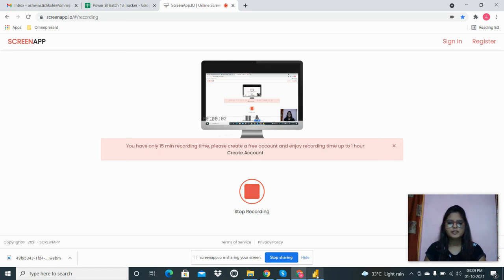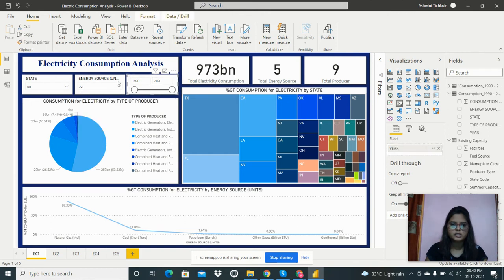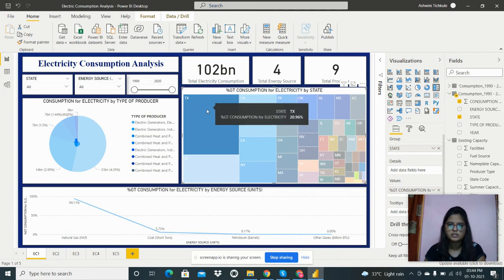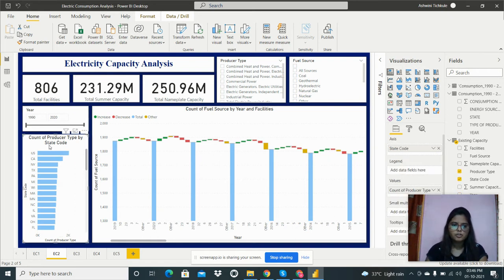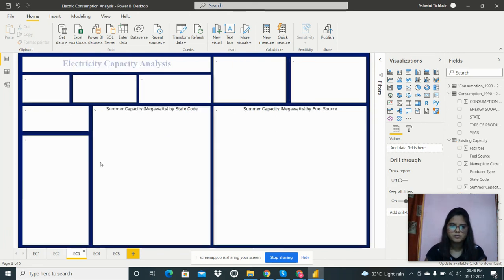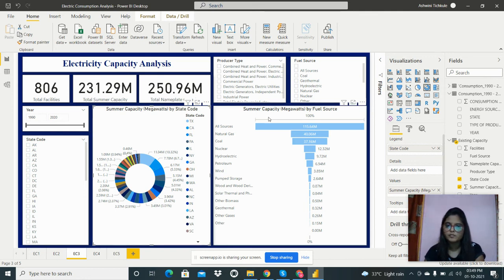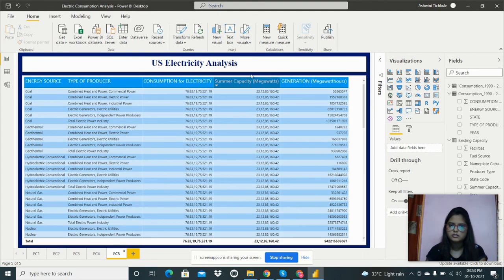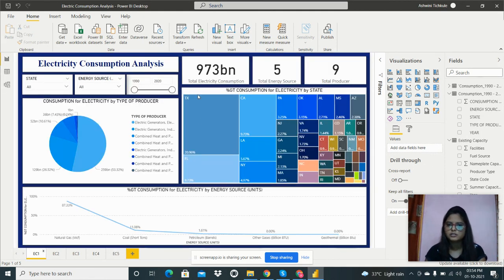Electric power consumption Analysis / Power BI Real Time Projects/PRACTICE FILES Included in Desc.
This is about U.S. electric power consumption and the generation analysis by using power BI tool.